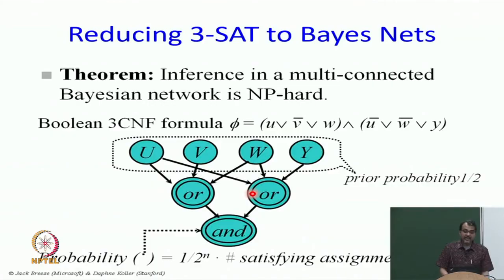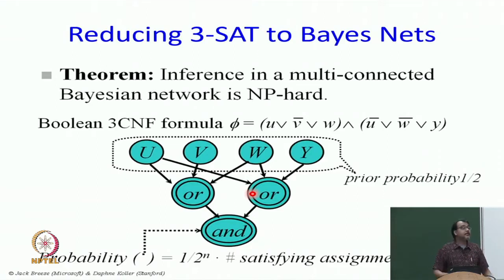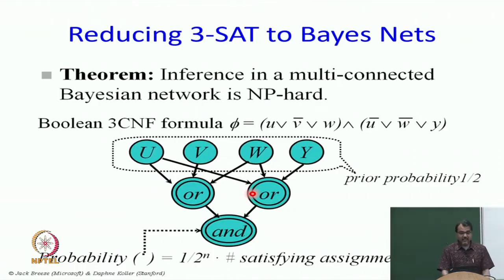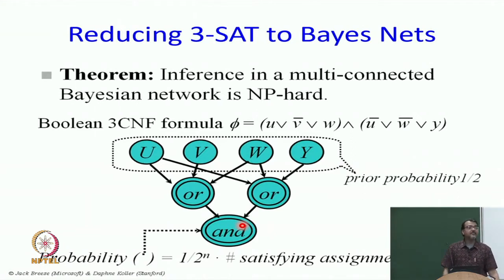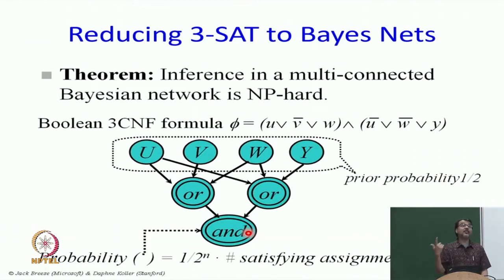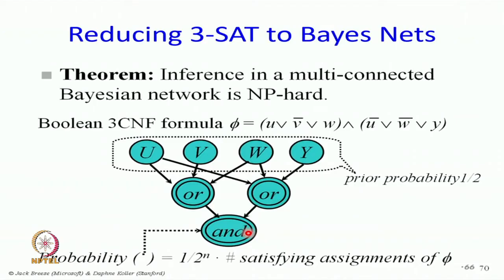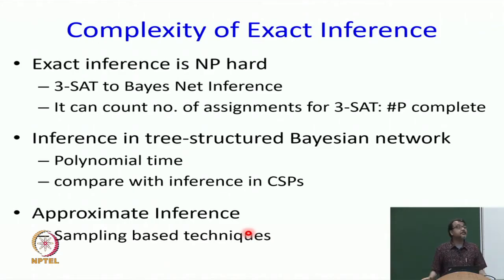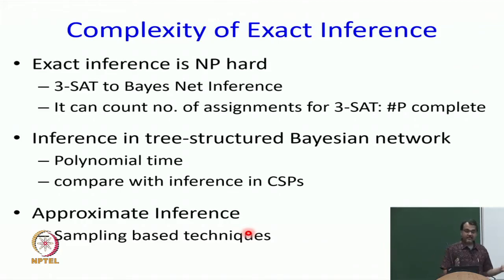Bayesian Networks: Reducing 3-SAT to Bayes Net | Week 8 lecture 8 | by Prof. Mausam